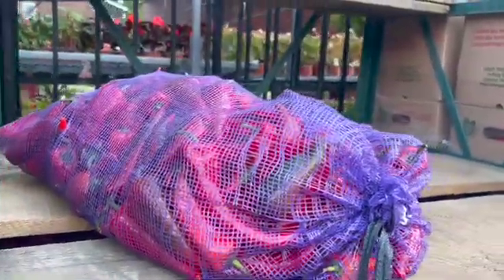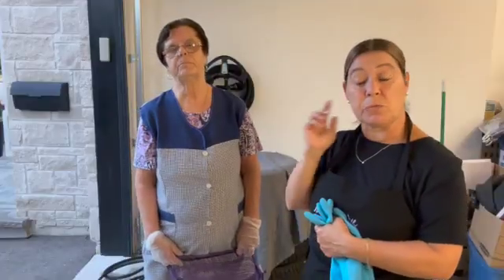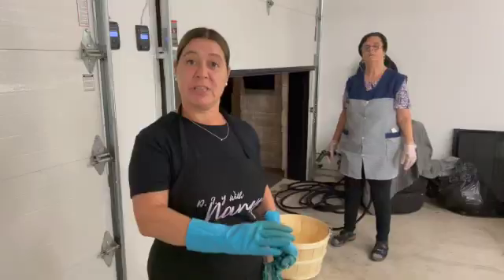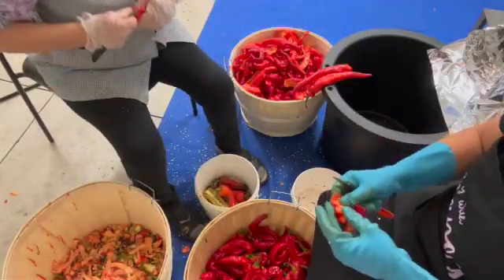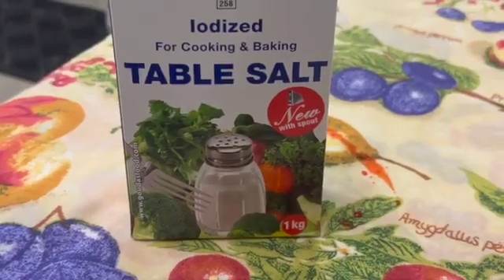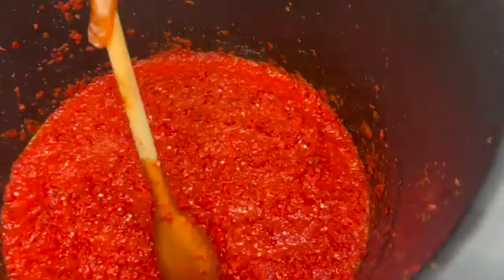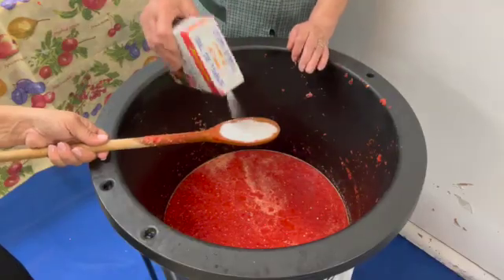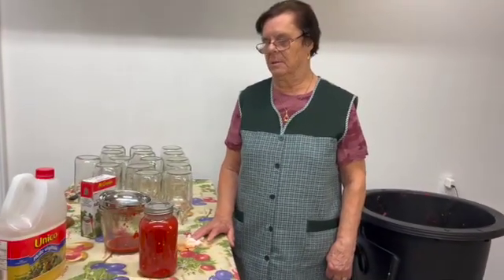Pimenta Moida ou Pimenta Malagueta - Homemade Portuguese Pepper Sauce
Watch this video on how to make Pimenta Moida ou Pimenta Malagueta - Homemade Portuguese Pepper Sauce step by step

Assista este video como fazer Pimenta Moida ou Pimenta Malagueta passo a passo

This recipe made 28 500ml jars of Pimenta Moída ou Pimenta Malagueta/Portuguese Pepper Sauce

Ingredients

25 pounds of Pimentas (hot) Malagueta (Goat Horn Peppers)
25 pounds of Pimentas (medium-hot) Crimson Peppers
500 grams of salt plus 3 tablespoons
2-3 Tablespoons of vegetable oil  to be placed in each jar after you jar your pepper sauce (this helps preserve the pepper sauce)

Once the peppers are grinded add 250 grams of salt per 25 pounds of peppers

I used approximately 50 pounds of peppers and added 500 grams of salt plus 3 Tablespoons

Cover the pepper sauce with a large plastic bag and mix the pepper sauce everyday (1 time a day) for 7-8 days)

Utensils/Tools needed

Wooden spoon
Aluminium foil
Knife
Large bucket
1-2 large plastic bags or garbage bag

Grinder
*you can use a Weston 10 or 12 grinder machine with a Grinder stainless steel plate attachment (link below)

Ingredientes

25 libras de Pimentas (picantes) Malagueta (Corno de cabra)
25 libras de Pimentas (meia picante) Crimson Peppers
500 gramas de sal mais 3 colheres de sopa
2-3 colheres de sopa de óleo vegetal para colocar em cada frasco depois de colocar a pimenta  moída (isso ajuda a preservar a Pimenta moída)

Assim que as pimentas estão moidas, adicione 250 gramas de sal para cada 25 libras de pimentas

Usei aproximadamente 50 libres de pimentas e adicionei 500 gramas de sal mais 3 colheres de sopa

Cubra a baldo de Pimenta moída com um saco plástico grande e misture a pimenta moida todos os dias (1 vez por dia) durante 7-8 dias)

Utensílios/ferramentas necessários

Colher de madeira
Folha de alumínio
Faca
Balde grande
1-2 sacos plásticos grandes ou saco de plastico
Frasco de vidro com tapa (500 ml ou 1 litre)

Moedor
*você pode usar uma máquina de moer Weston 10 ou 12 com um acessório de placa de aço inoxidável Grinder (link abaixo)

Weston #10 Manual Tinned Meat Grinder and Sausage Stuffer, 4.5mm & 10mm Plates, 3 Sausage funnels,Silver

CHEFFANO Meat Grinder, 2600W Max Stainless Steel Food Grinder Electric, ETL Approved Heavy Duty Meat Mincer Machine with 2 Blades, 3 Plates, Sausage Stuffer Tube & Kubbe Kit for Home Kitchen Use

Food processor

Ninja Professional Plus Food Processor 850-Watts With Auto-iQ Preset Programs Chop Puree Dough Slice Shred With a 9-Cup Capacity and a Silver Stainless Finish (BN600C) - Canadian Version

Turn my post notification on to be notified of my new and upcoming recipes!